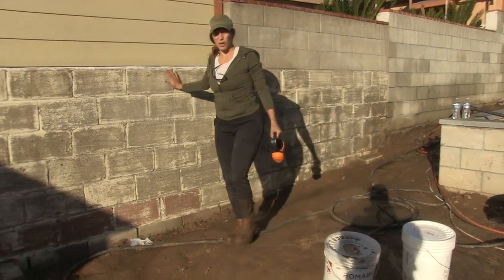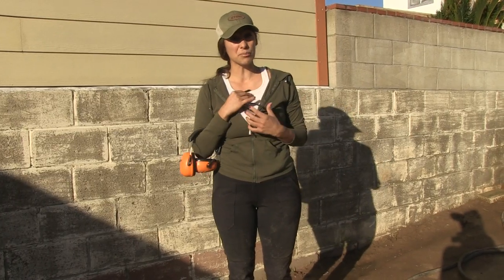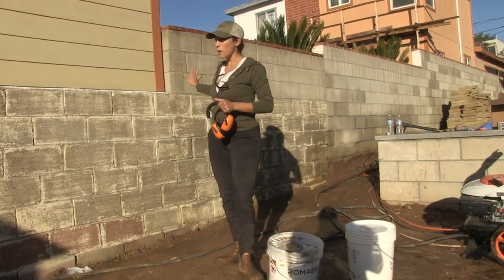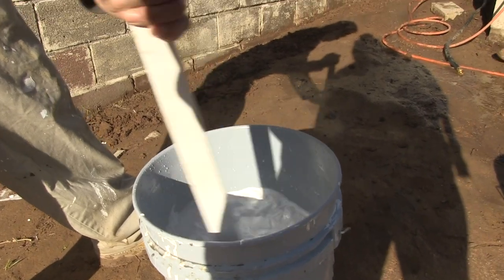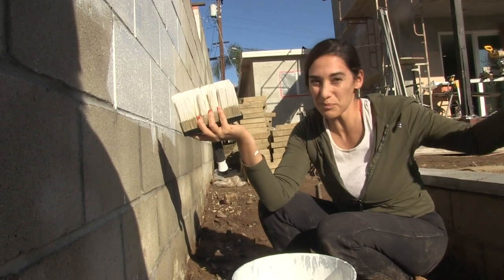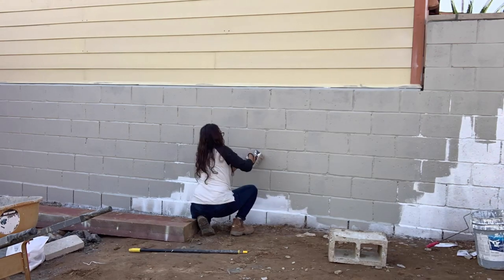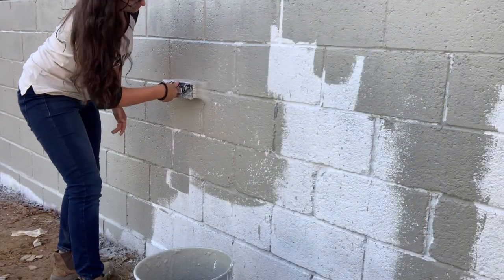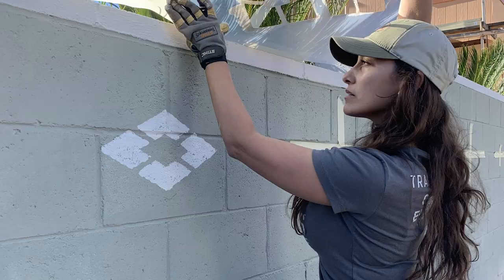Add Color to a Wall with Mineral Paint | Sara Bendrick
Applying some color to make this wall more interesting. There are several different applications to consider when adding color to masonry, like paint or stucco. Because this wall is not sealed and there is soil on the opposite side, we'll be using mineral paint.